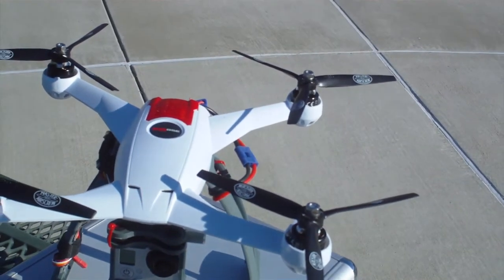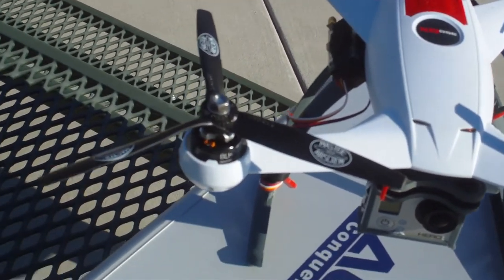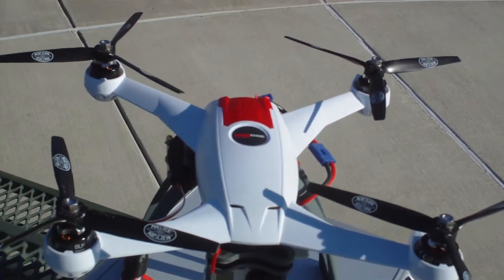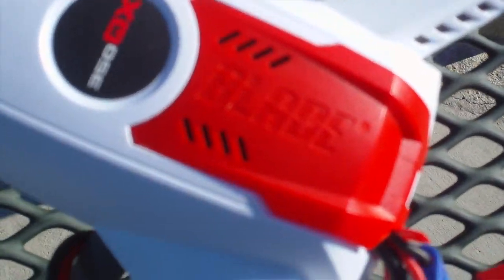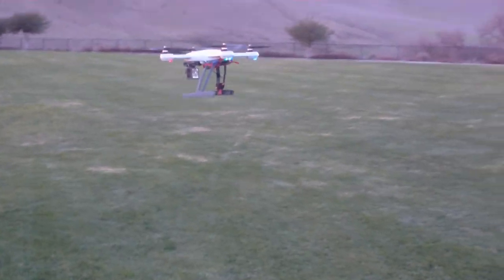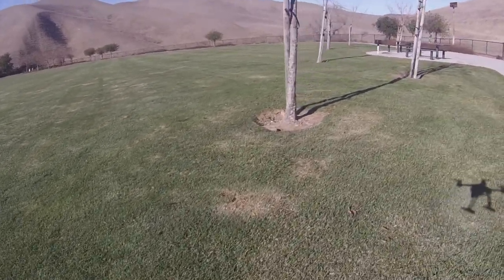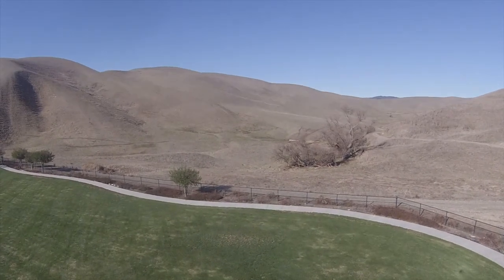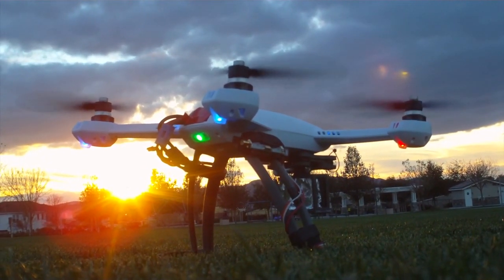3 Blade Props for the 350 QX: Test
I just installed and tested 3 blade propellers for my 350 QX quadcopter.  I wanted to see what kind of effects it will have on stability, control and battery life.  If you are going to try this, make sure you buy the CW and the CCW/pusher props and the prop adapter if don't have one yet.